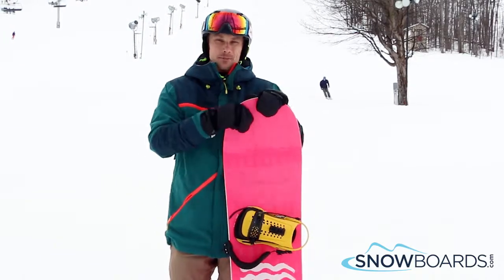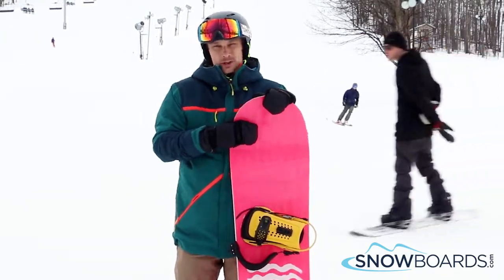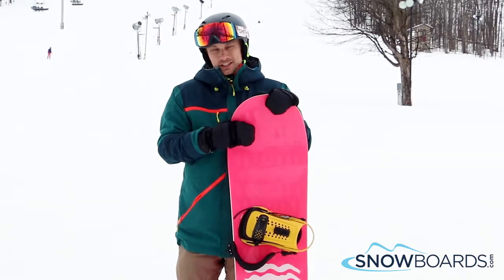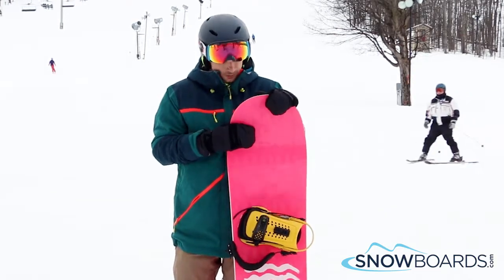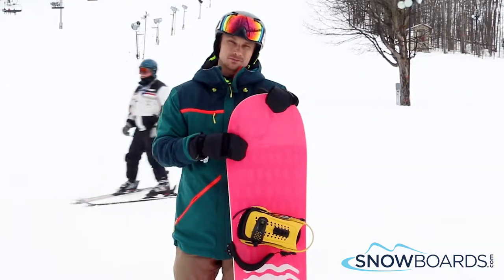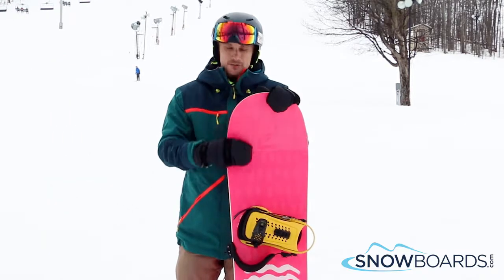Al's Review-Capita Slush Slasher Snowboard 2018-Snowboards.com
The Capita Spring Break Slush Slasher is a playful mini-park and powder board that is here to change the game. Its innovative Party Profile and directional shape rails turns on groomers and in the park, and it's as fun on jibs as it is in the deep goods. The elongated nose plows over anything in its path while the V-shaped Vacation Tail lets you cruise and carve like a dream. Its Vacation Tail gets Capita's Surf Rock for extra float and turning on a dime, plus an Inlaid Allow Skid Plate so you can make sparks whenever you go. With the Spring Break Lightning Palm graphic and an undeniably fun shape, the Capita Spring Break Slush Slasher is sure to cure any tropical vacay depression and turn your world into a seven day weekend.